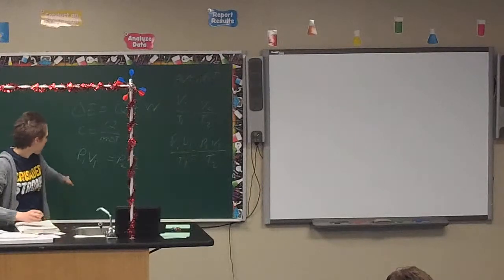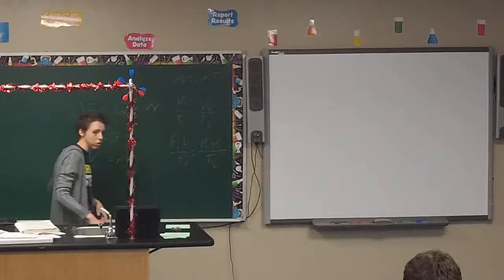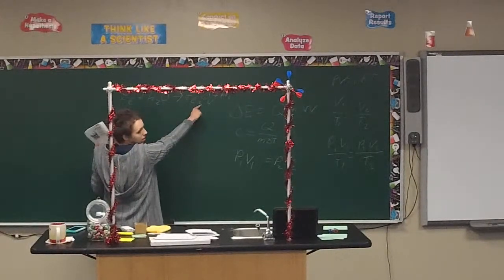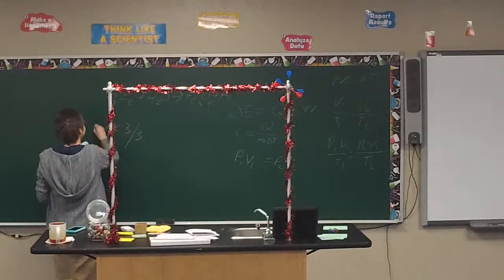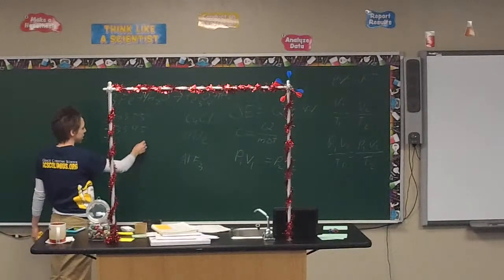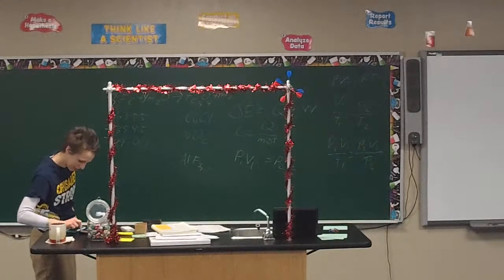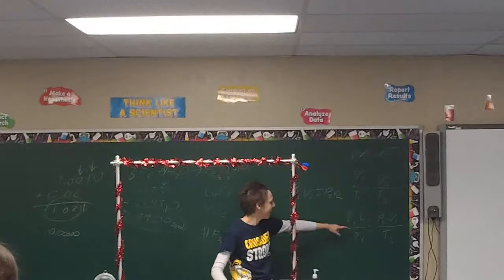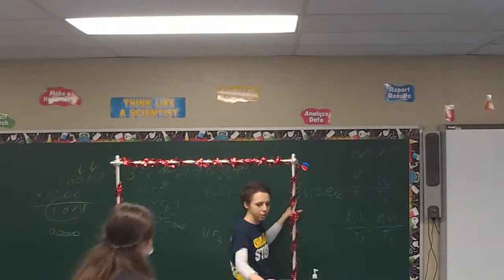Chemistry Lesson 87